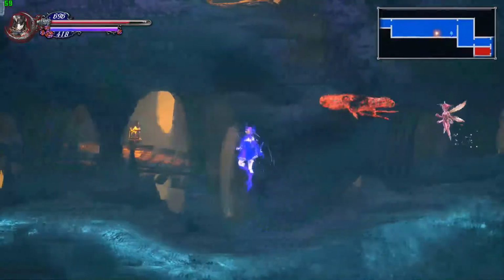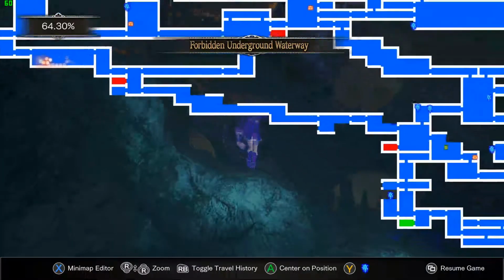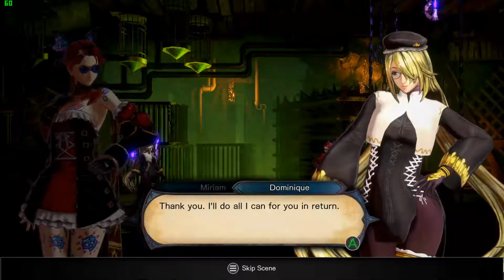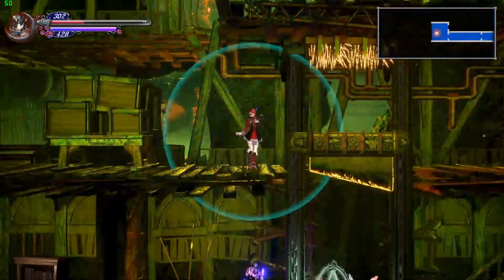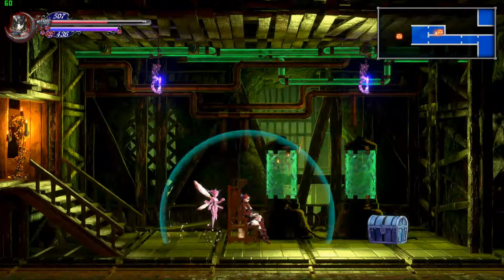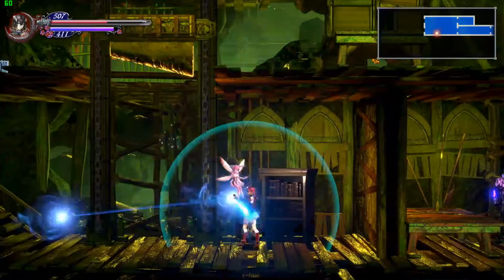Bloodstained Episode 27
Let's beat up some demons! Or try to!